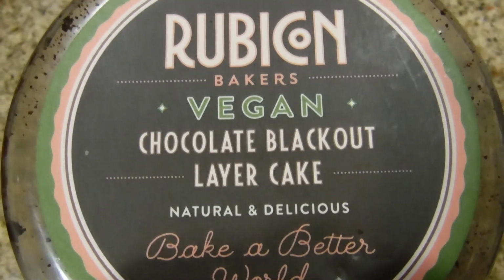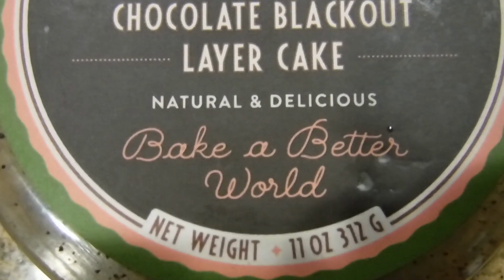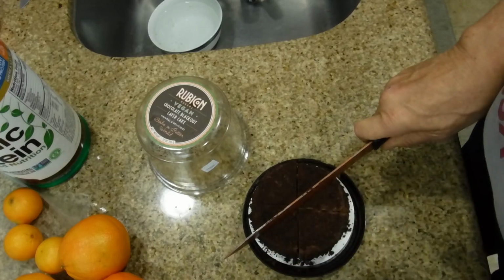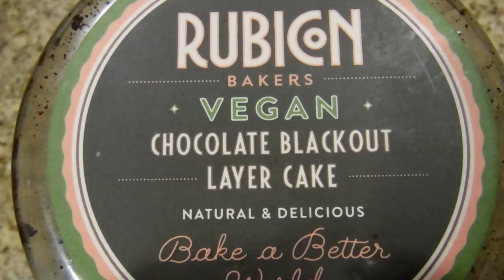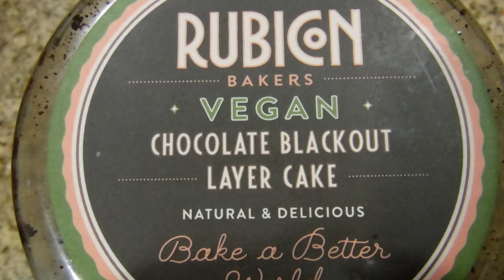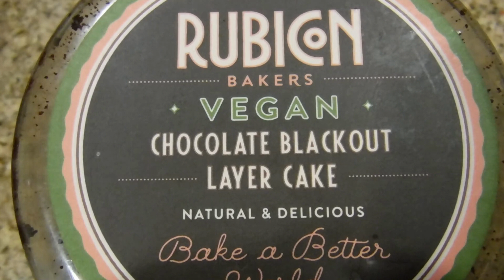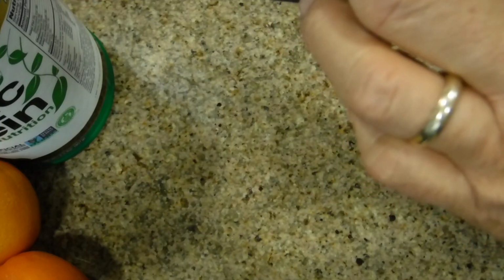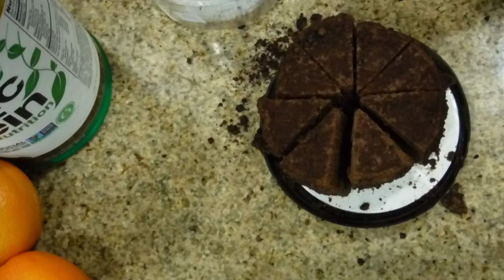Rubicon Bakers Vegan Chocolate Blackout Layer Cake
Today, we are featuring Rubicon Bakers Vegan Chocolate Blackout Layer Cake. This video shows a product review of this cake and how moist and delicious Vegan cakes can be for any occasion.

EQUIPMENT:
♦ Tripod: ZOMEI 55" SLR Camera Tripod with Carrying Case.
♦ Lights: Use of Fluorescent Kitchen Lighting and Daylight
♦ Production Laptop: Lenovo IdeaPad Y700
♦ Video Editor: Pinnacle Studio 21 Ultimate 2017
♦ Music Loop:
Artist: Vibe Tracks
Title: NIGHT WAVES
Genre: Dance & Electronic
Mood: Romantic
You're free to use this song in your videos & monetize.